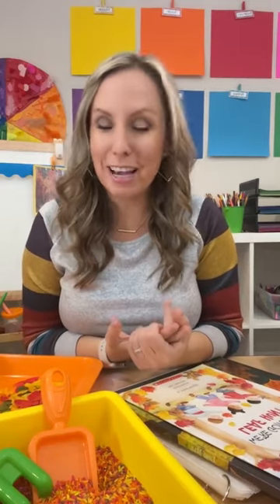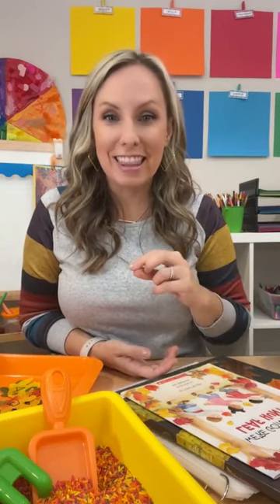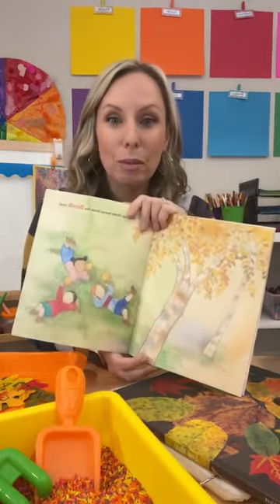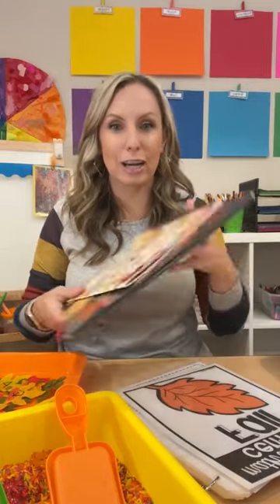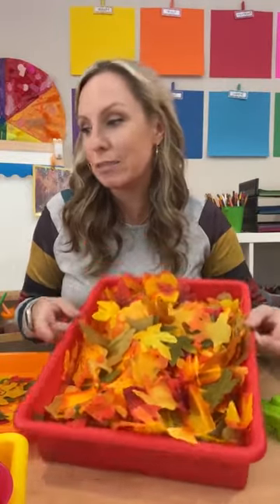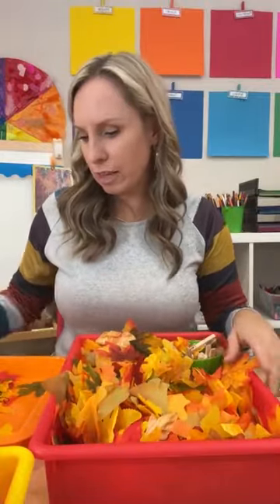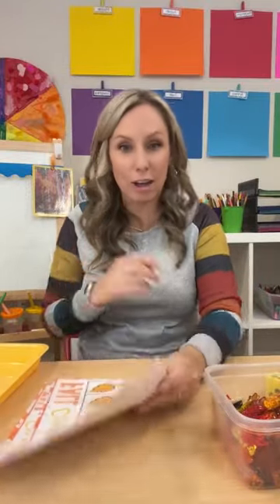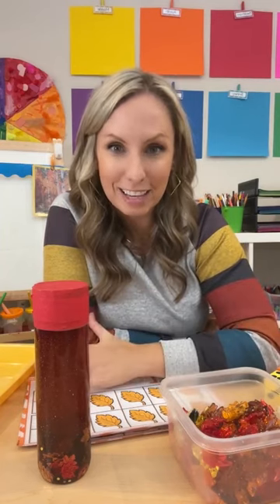Leaf Activities for Preschool, Pre-K, and Kindergarten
My favorite fun, hands-on activities for a leaf theme! Ideas for circle time, small group, and every center in your classroom, including the dramatic play center, art center, blocks center, science center, math center, and literacy center. Plus, my favorite leaf-themed manipulatives, fall fine motor activities, and leaf sensory activities.
Put these leaf-themed activities right into your lesson plans. Activities designed for preschool, pre-k, and kindergarten.